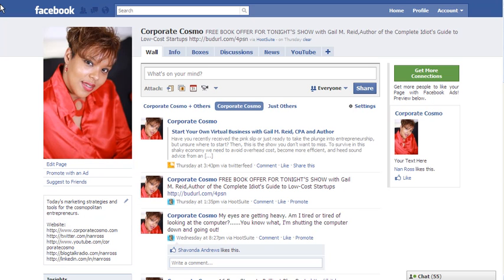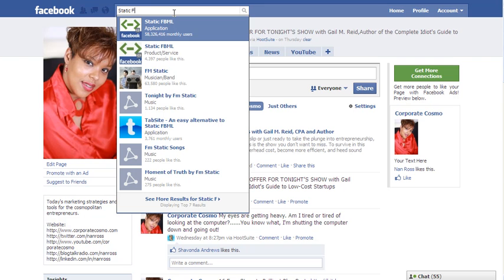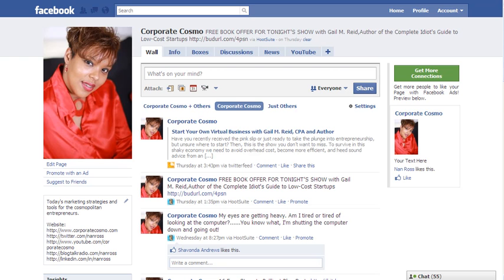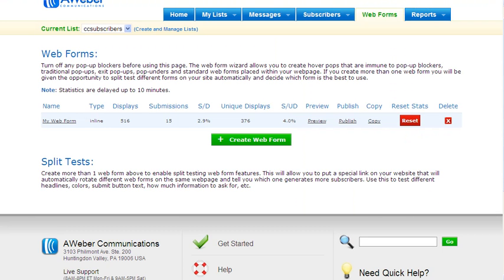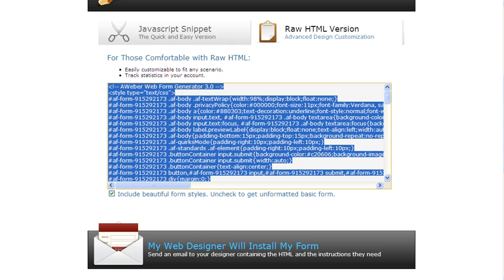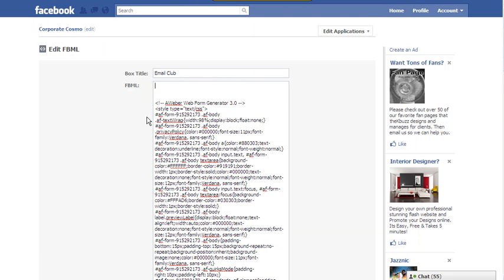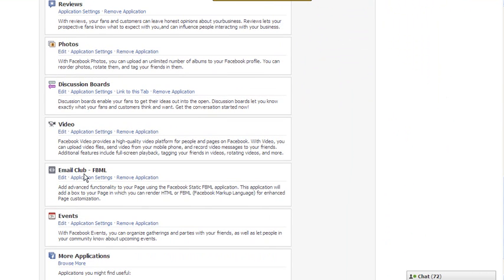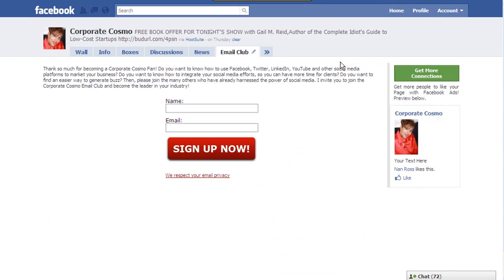HOW TO: Add An Opt-in Web Form to Your Facebook Page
This 5-minute video tutorial will show you how to add an opt-in subscriber or web form to your Facebook